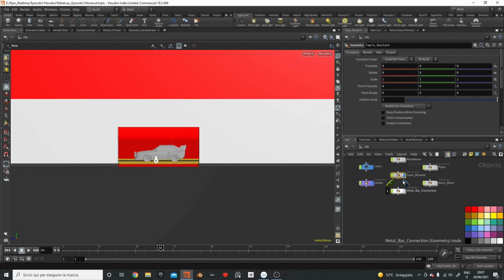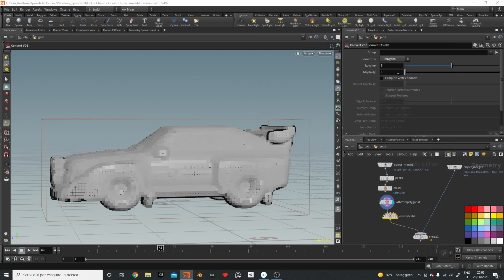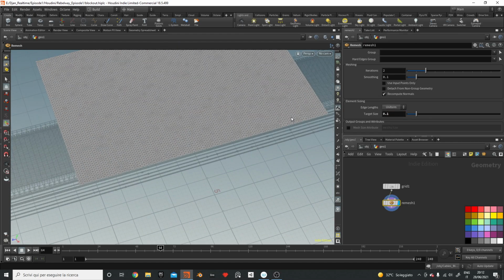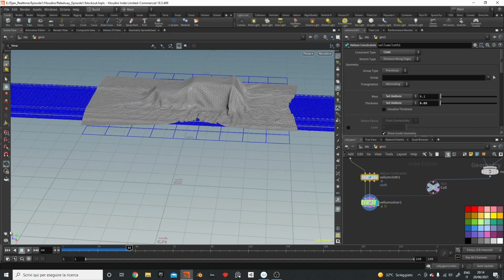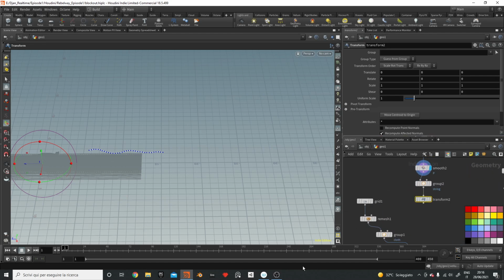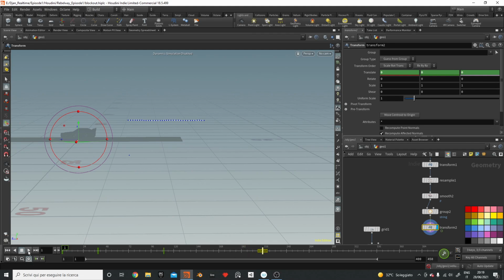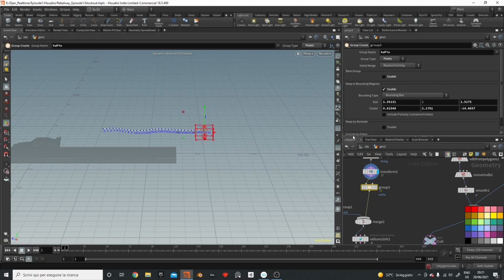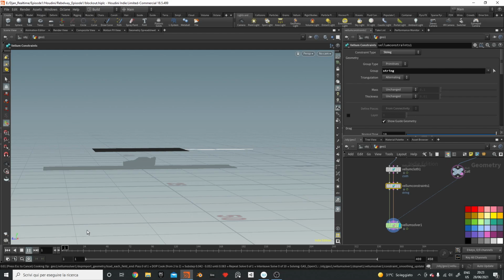Create an Unreal Engine Short Film | 01 Initial Setup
In this free course, Guido Ponzini will show you how to create an Unreal Engine short film from scratch.